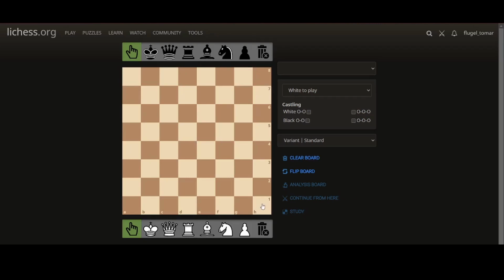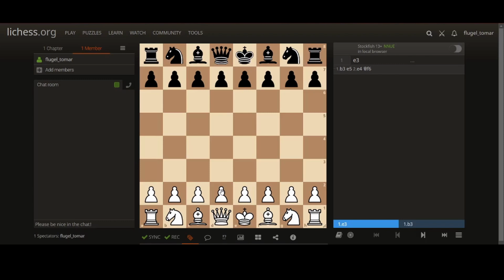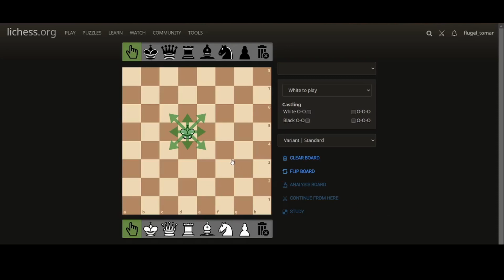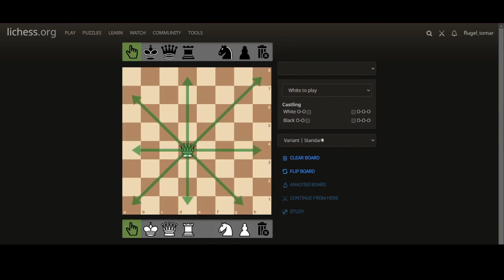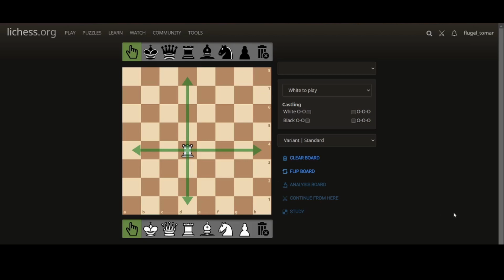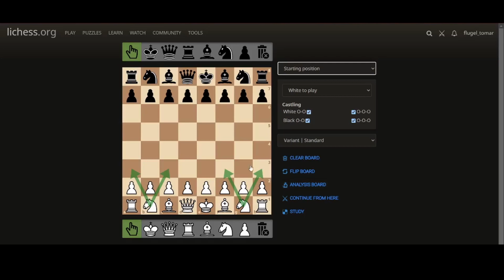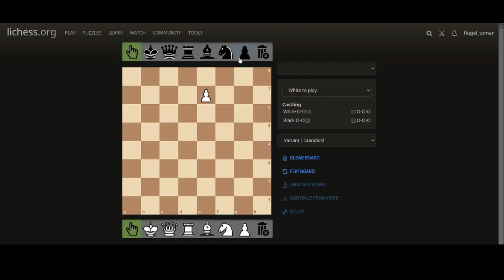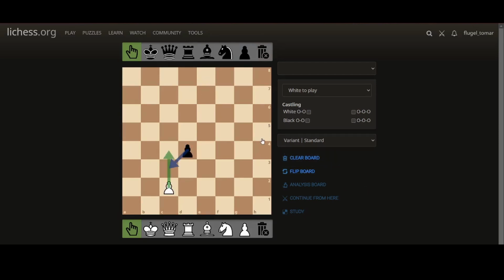Introduction to chess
CHESS is  ❤️️.

Basically, I upload everything that I personally find interesting.